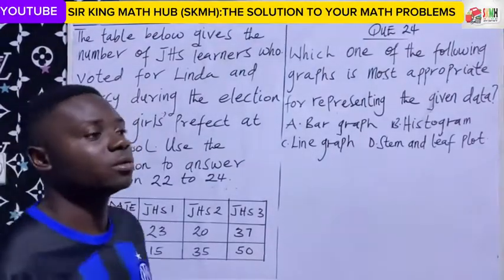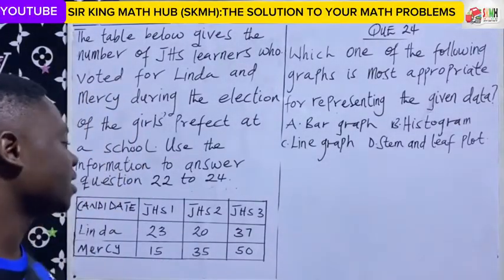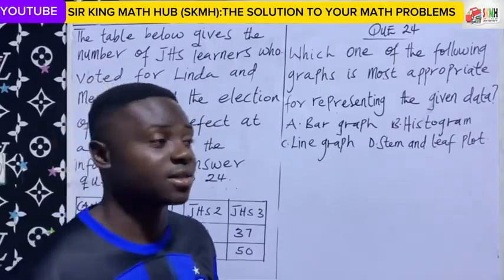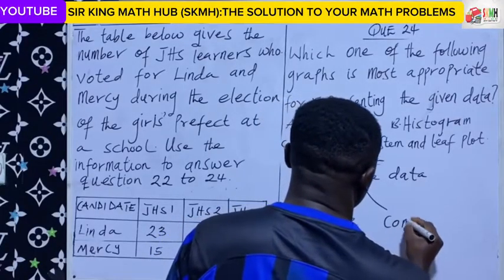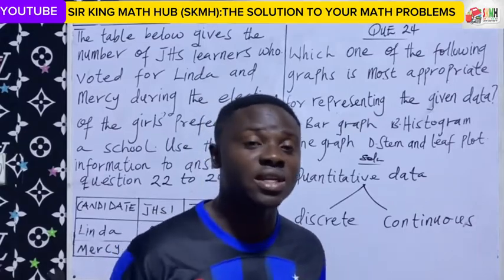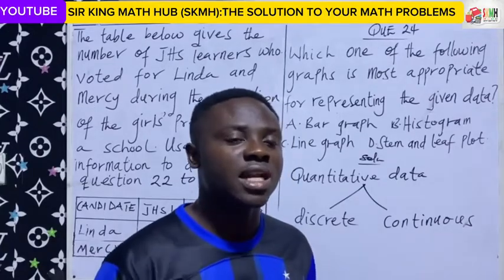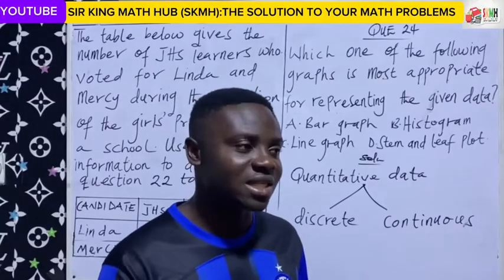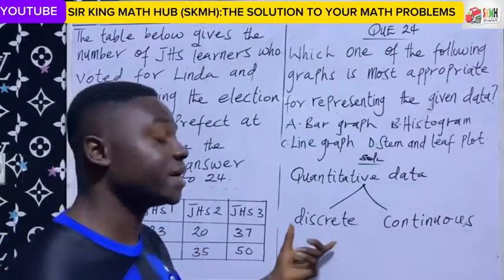NTC|| GHANA TEACHER LICENSURE EXAMS (NUMERACY 2022) - QUE 24